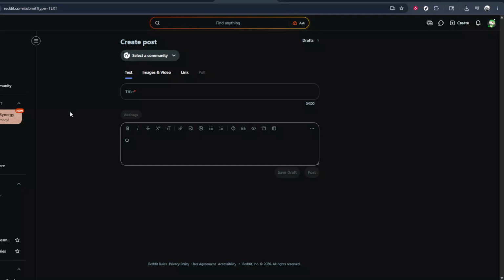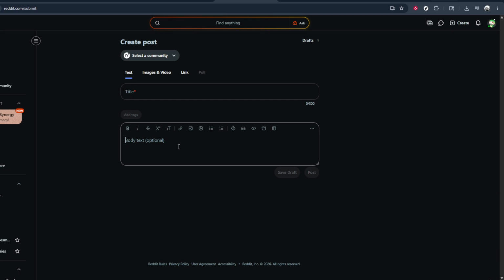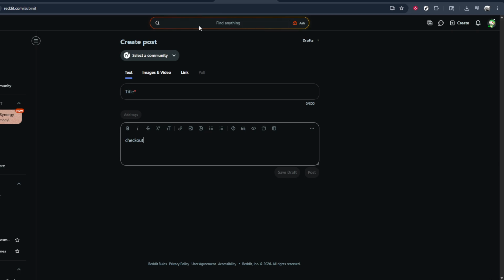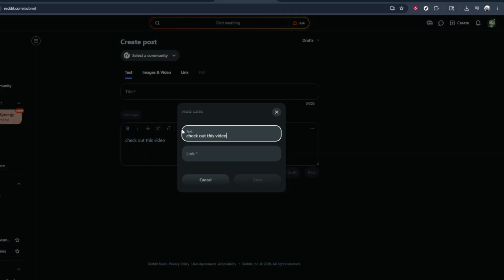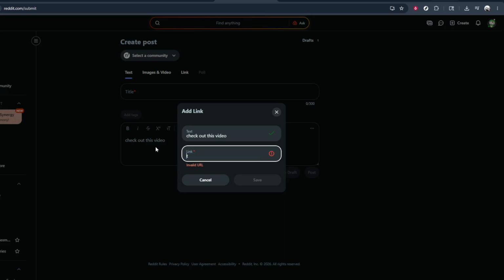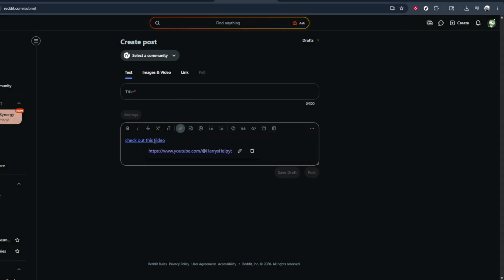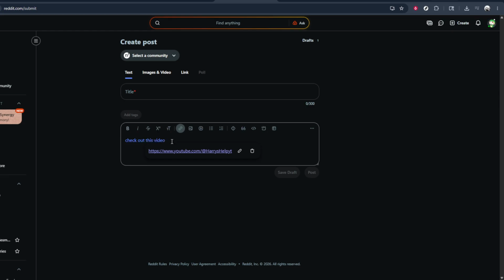How to Hyperlink in Reddit | Step-by-Step Guide 2026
In this video, you’ll learn how to hyperlink in Reddit using markdown formatting for cleaner and more professional posts.